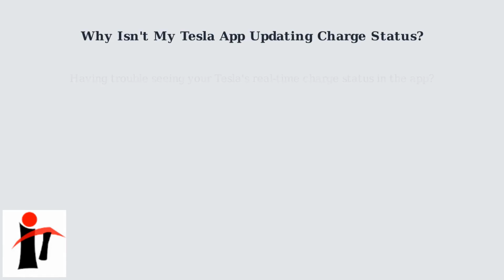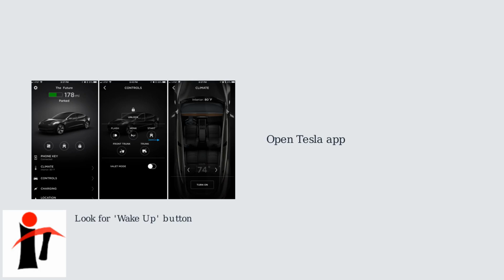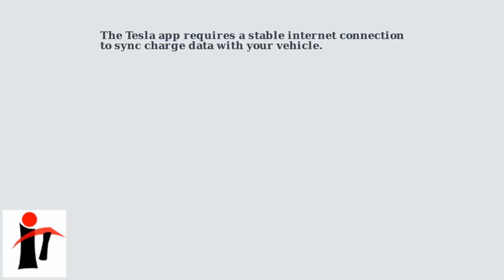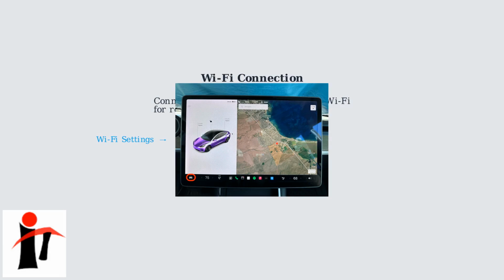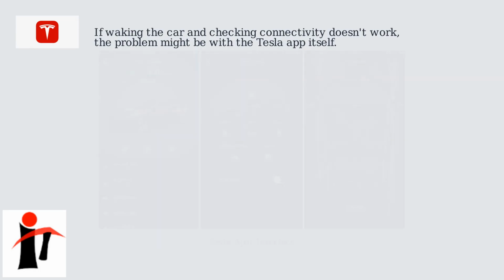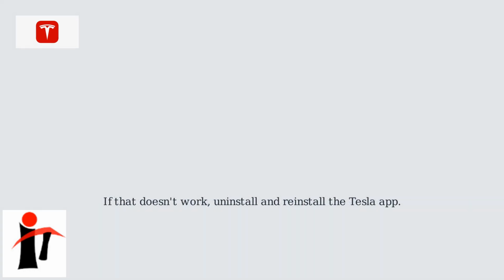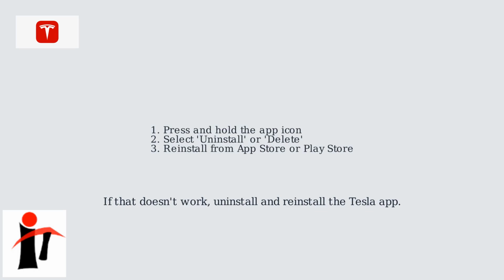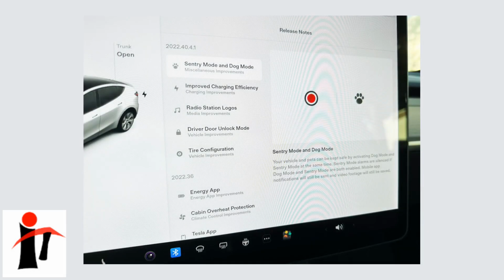How to Fix Tesla App Not Updating Charge Status – Vehicle Wake Up & Data Sync Fix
⚡ Tesla app not updating charge status can prevent real-time monitoring of battery and charging progress
😴 This video explains how vehicle sleep mode affects charge status updates and app syncing
🔄 Learn how data sync issues, network connectivity, and app refresh errors cause delays
📱 We also cover step-by-step fixes to wake your Tesla and restore accurate charging information in the app